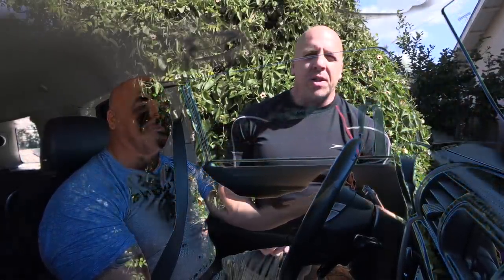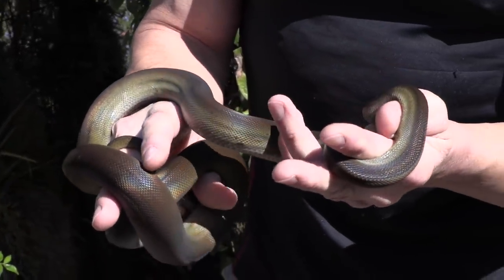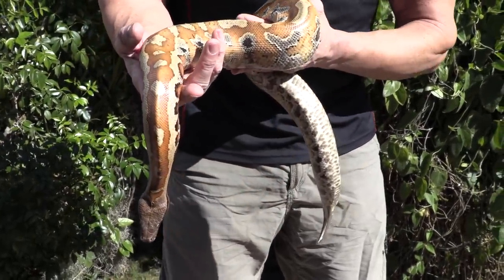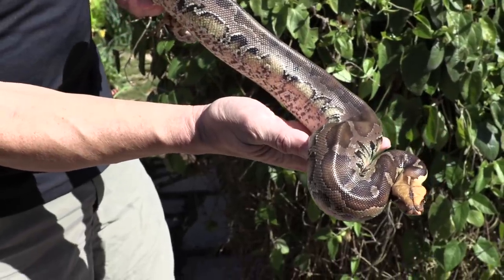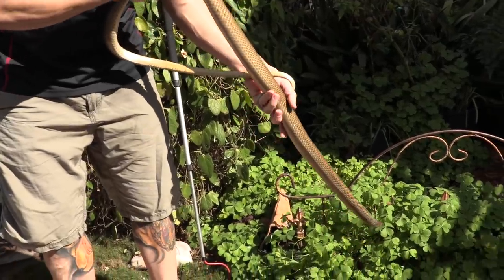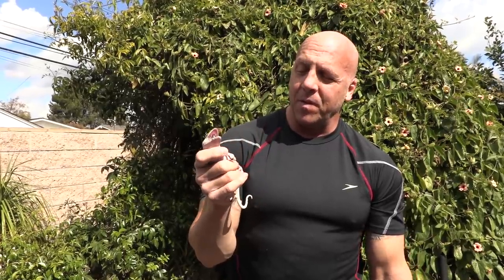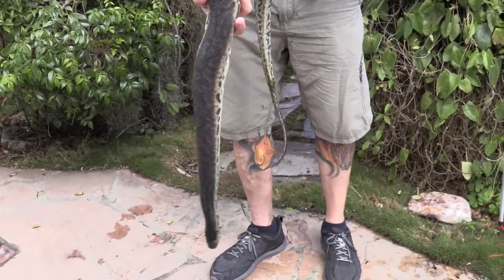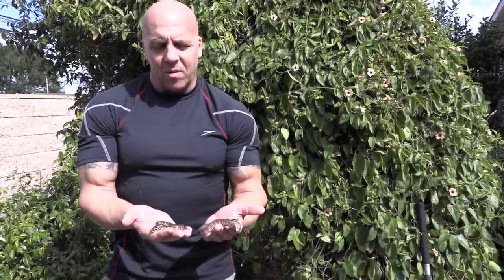FIRST SHIPMENT OF 2019 | INDONESIA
The first shipment of 2019 comes to us from Indonesia.  It is also the last shipment before China Airlines went on strike so we still don't know how long that might last.  We are ramping up for the Del March show at the end of next month but we've got a good amount of solid animals.  Just a quick video to highlight some, but not all, of our new stock.